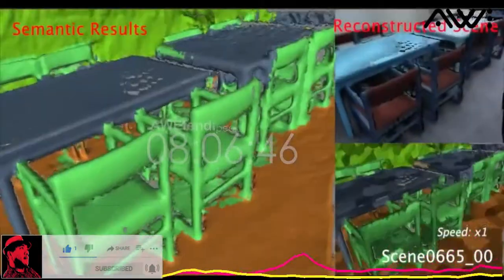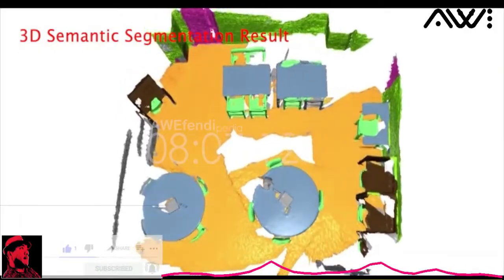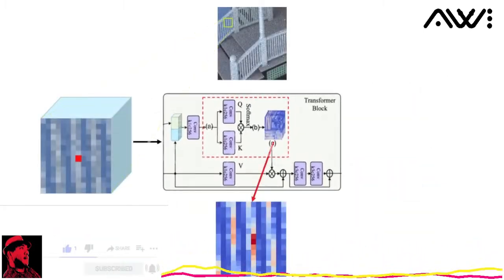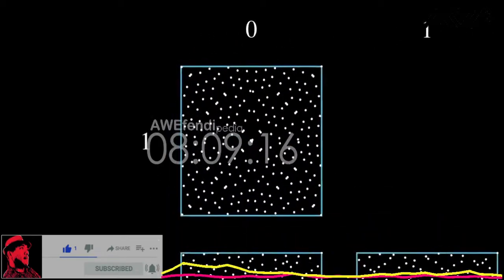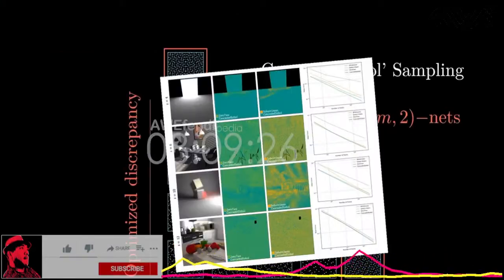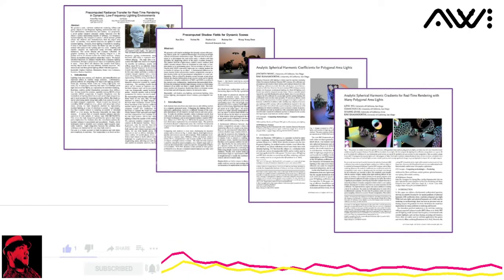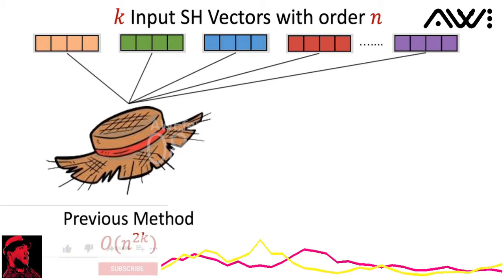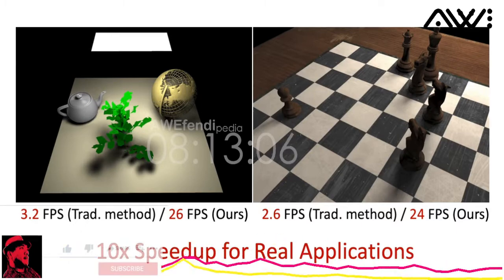Part 4 Technical Papers Fast Forward Exhibits at SIGGRAPH ASIA 2021 a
USERTGNVMOY9

Silahkan untuk memberikan support agar berkembangnya channel ini:
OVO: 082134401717